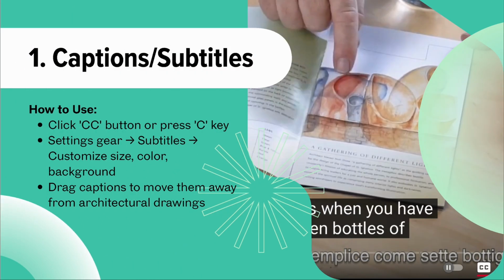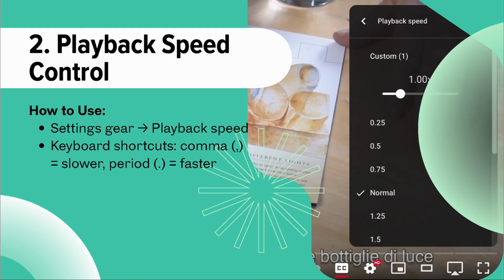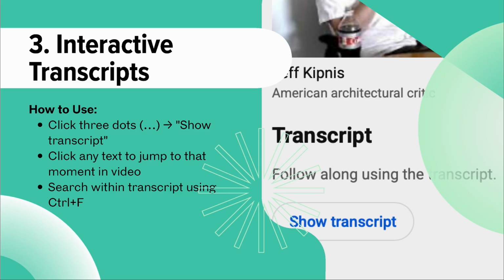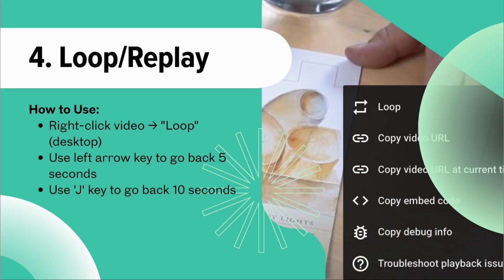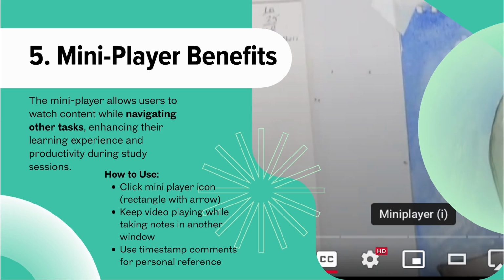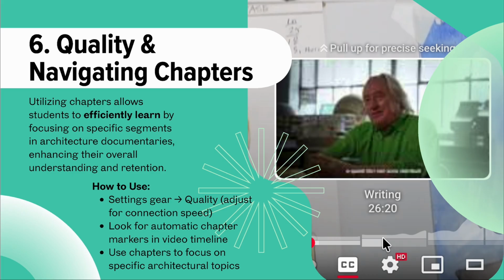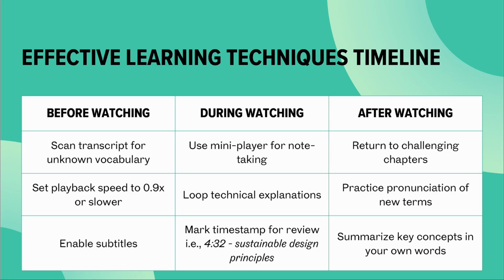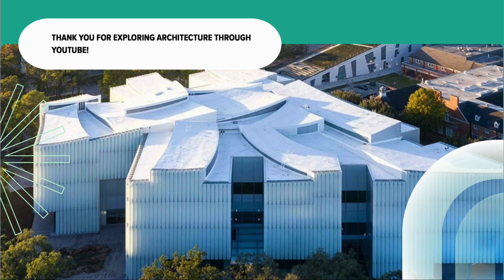Using YouTube Features: Enhancing ESL Learning from Documentaries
English for Architecture I course